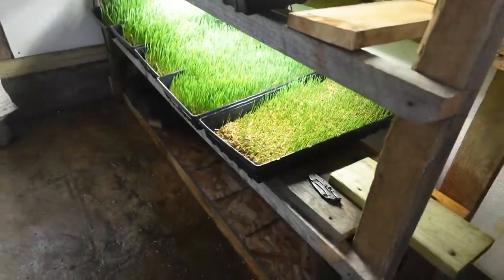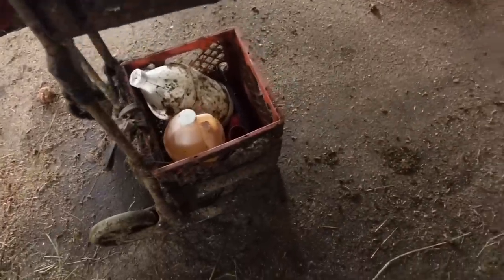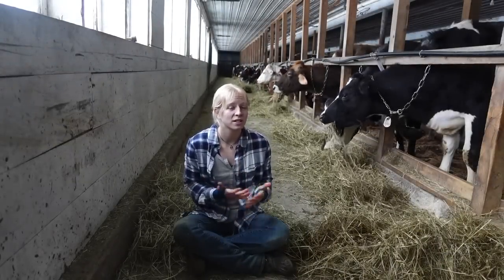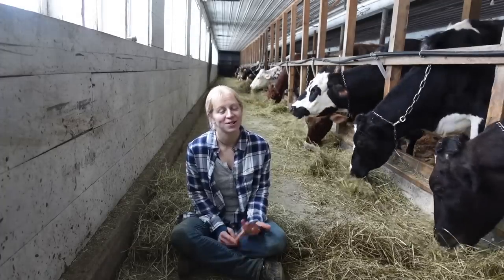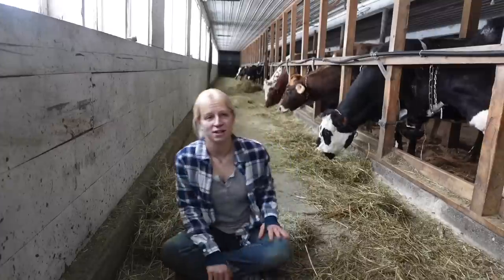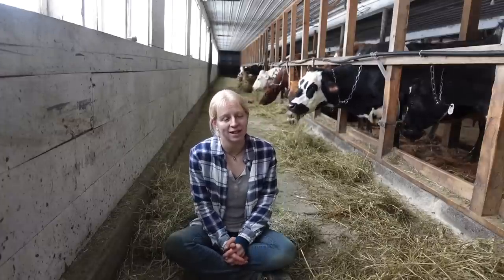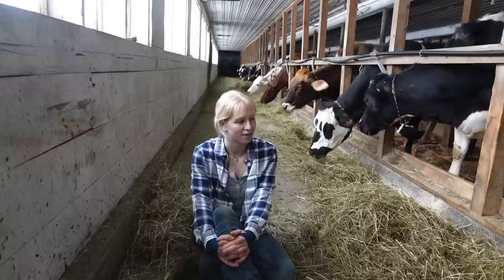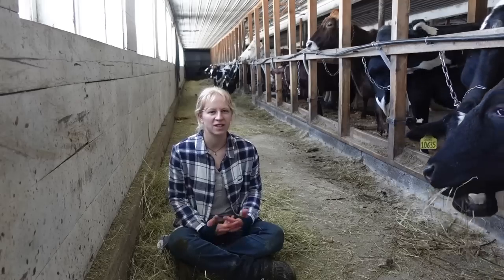Finally introducing myself..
Hi guys! Thought I’d update y’all on some things and finally introduce myself formally!!